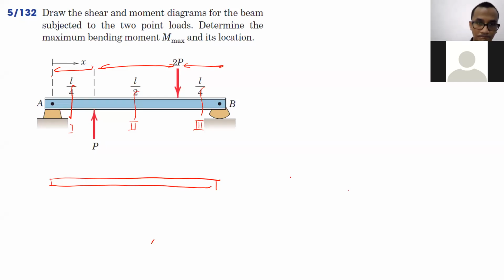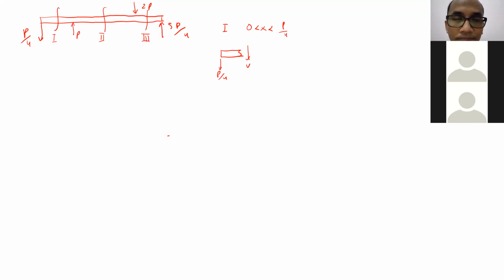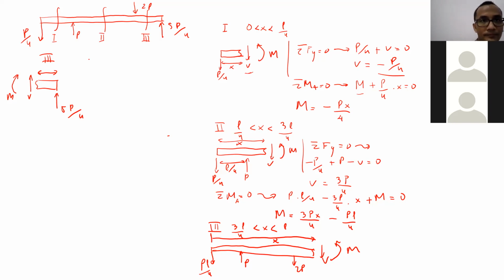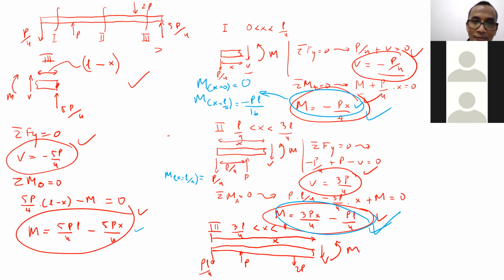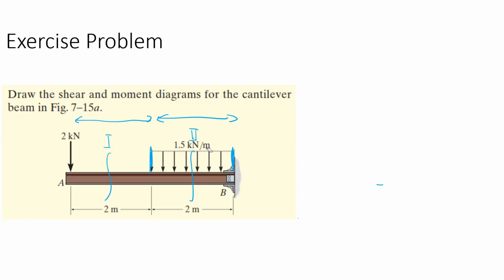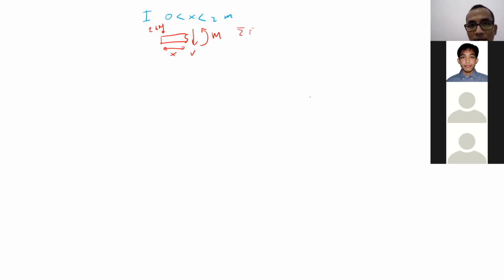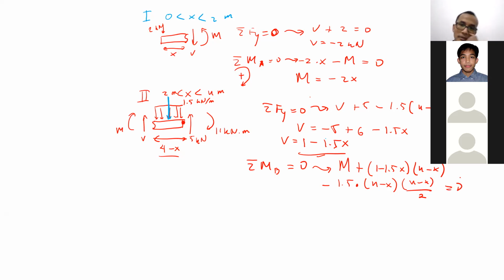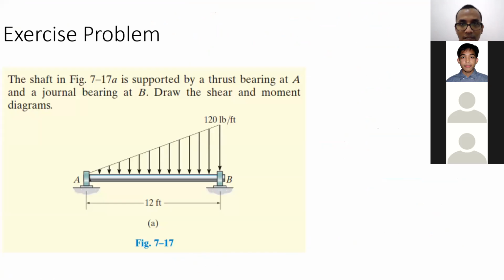MS1210-Statics_Internal Force & Moment 4_2022